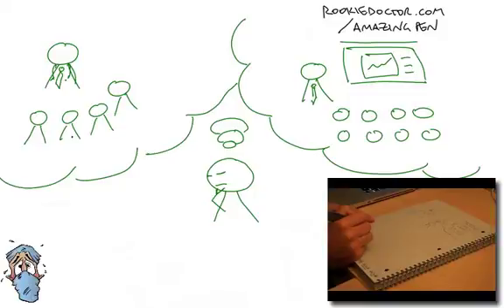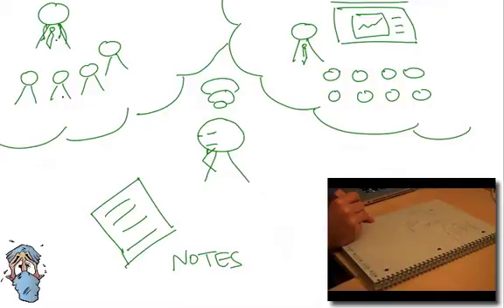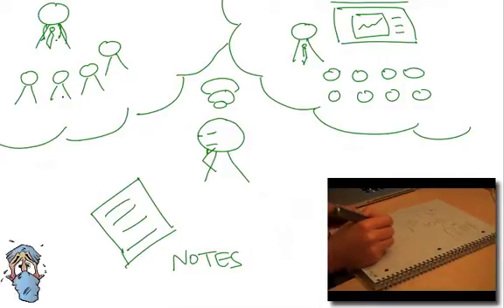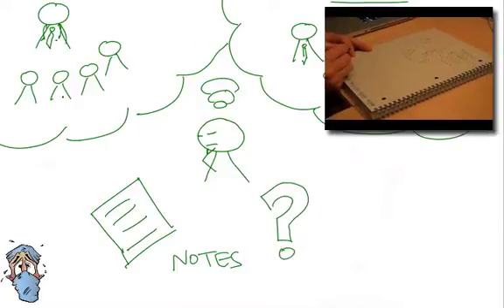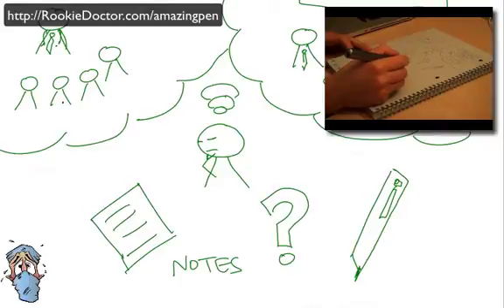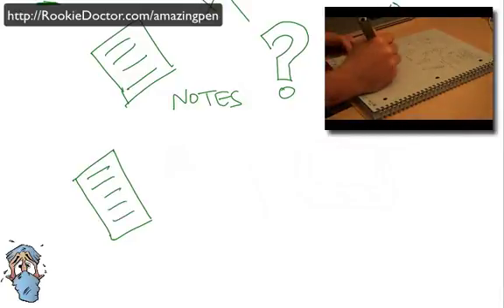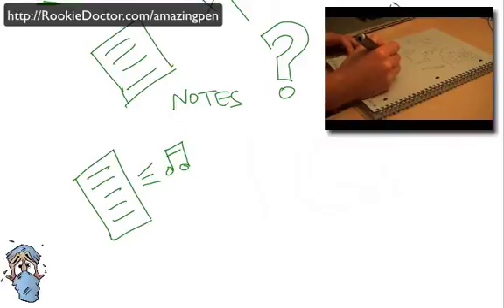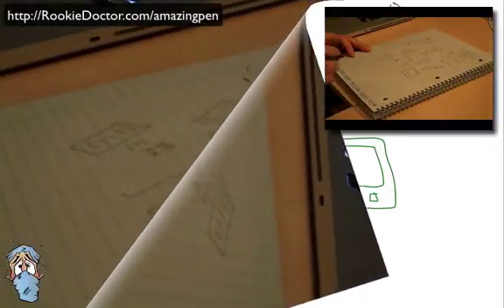Powerful Medical Education Tool on Teaching Rounds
Medical Teaching Rounds.  Video review of a powerful tool for learning and teaching while on rotations in medical school, internship, and residency.